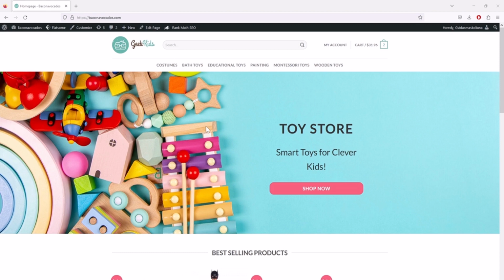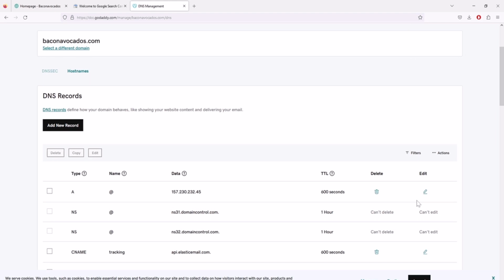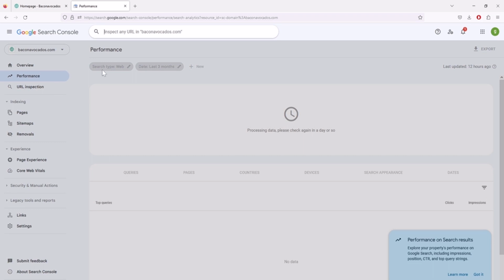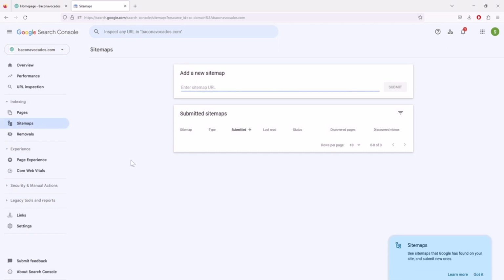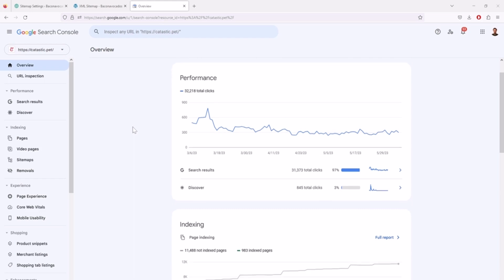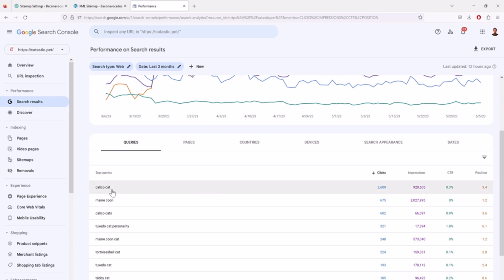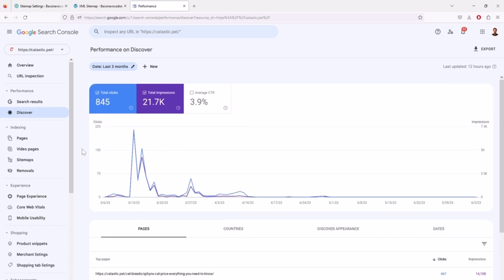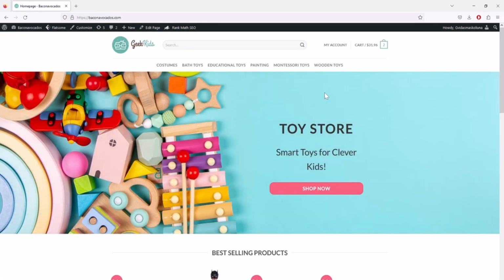How to Set Up Google Search Console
Maximize your website's search performance with our easy-to-follow guide on "How to Set Up Google Search Console." This video is a must-watch for website owners, SEO enthusiasts, and digital marketers eager to improve their site's visibility on Google.

In this tutorial, you'll discover:

The importance of Google Search Console for your online presence.
Step-by-step instructions on setting up your account.
Methods to verify your website and add it to your console.
Customizing settings to align with your SEO goals.
Navigating the dashboard to monitor and enhance your site's performance.

By the end of this video, you'll have the tools to track your search traffic, identify and rectify issues, and optimize your website for better ranking in Google searches.

Drop your questions or comments below, and we'll be happy to engage with you.